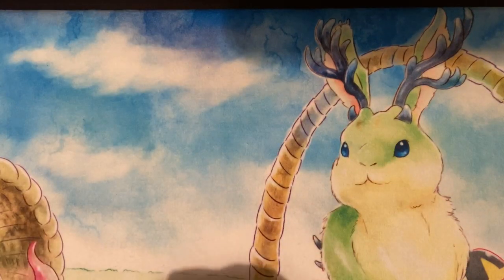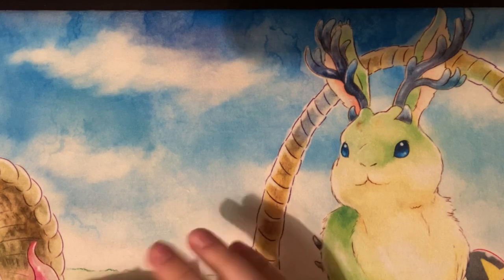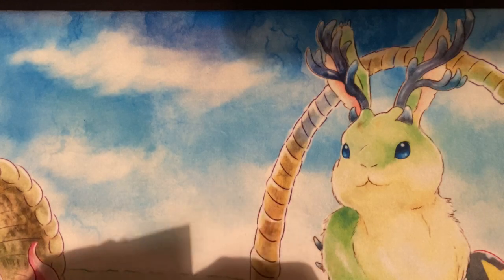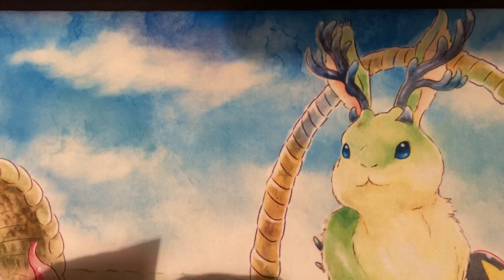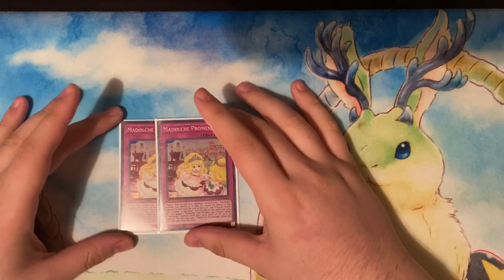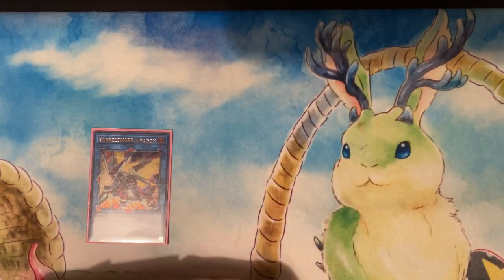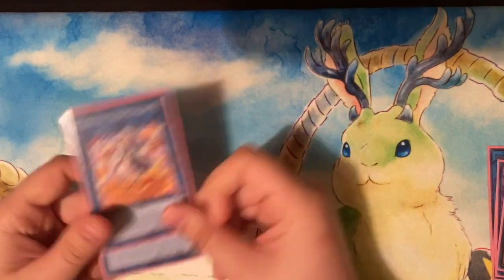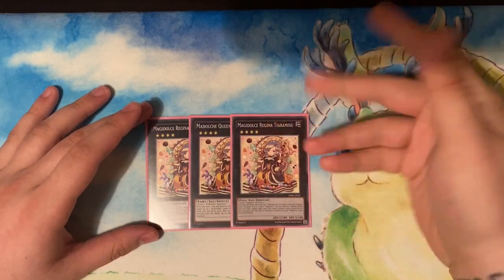COMPETITIVE MADOLCHE DECK PROFILE NOVEMBER 2020